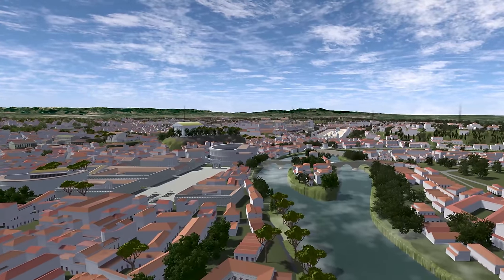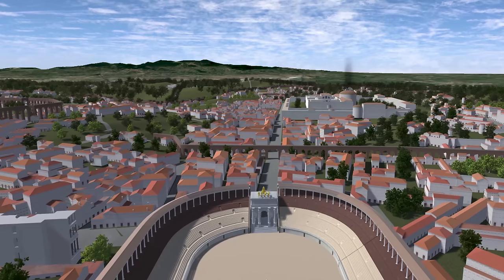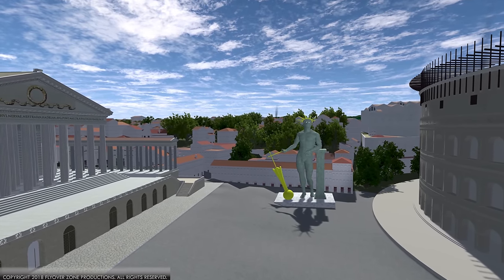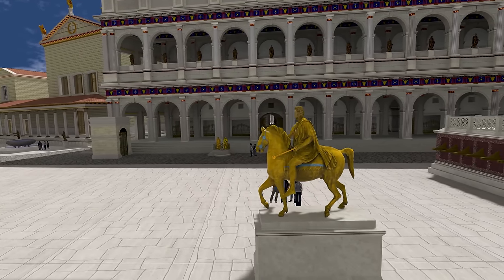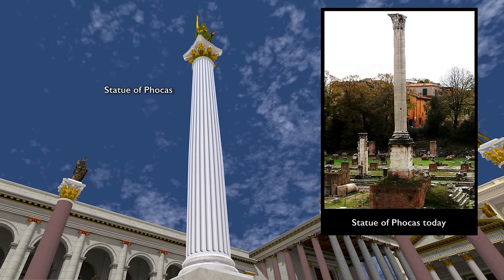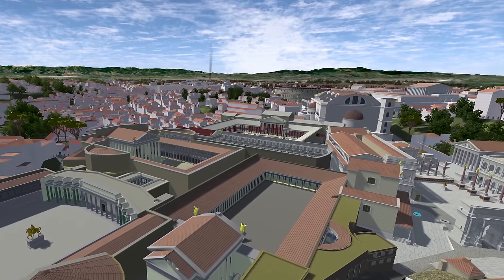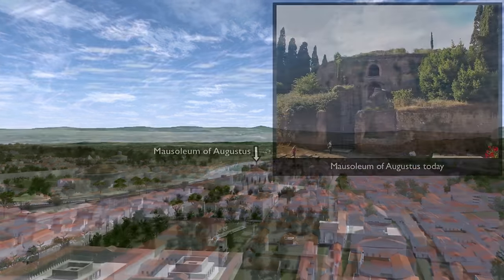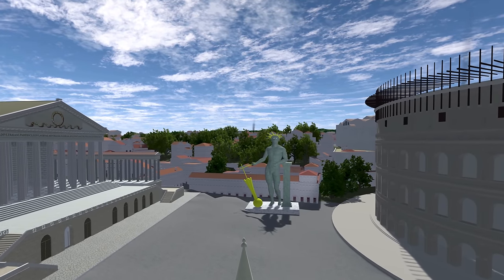Ancient Rome — Reborn — thanks to virtual reality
Ever wish you could travel back in time to see ancient Rome? Thanks to Rome Reborn® you can!

Speakers: Dr. Bernie Frischer and Dr. Steven Zucker